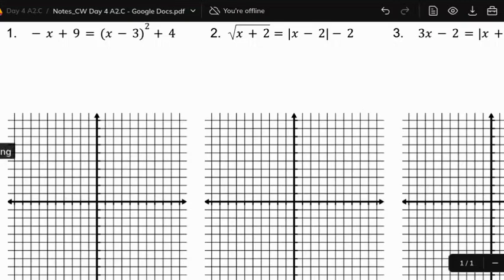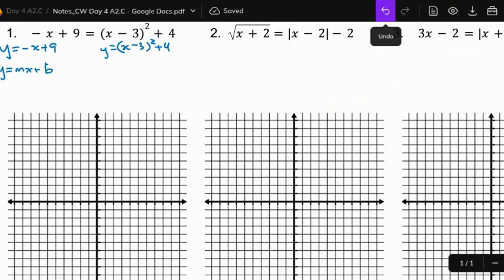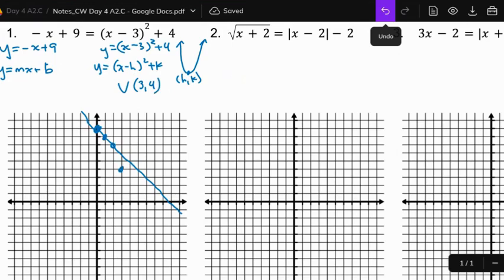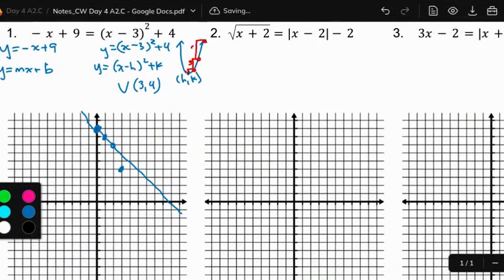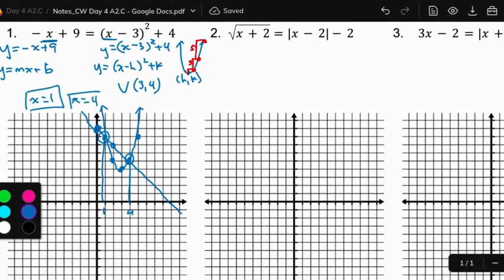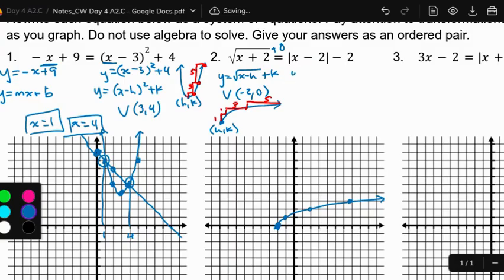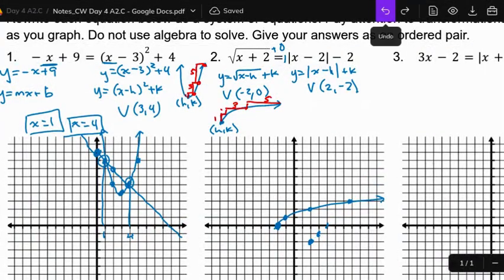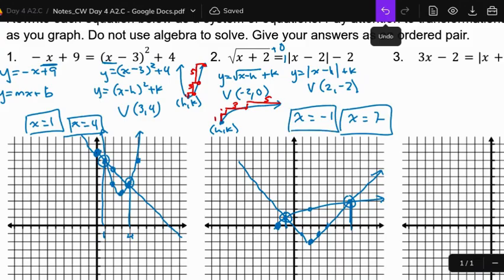A2 Solving by Graphing